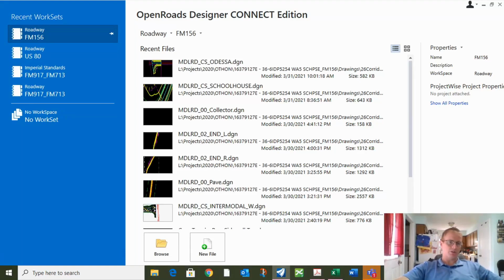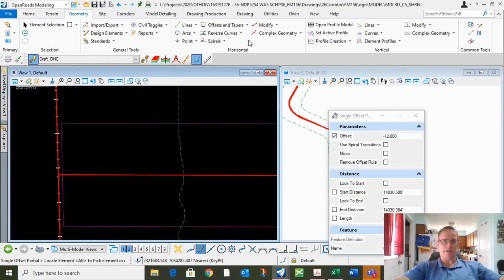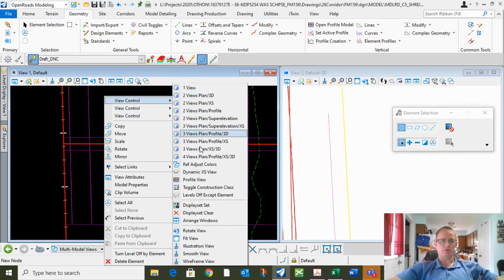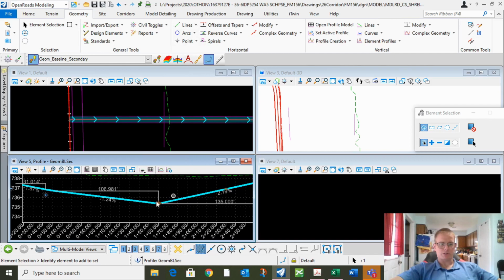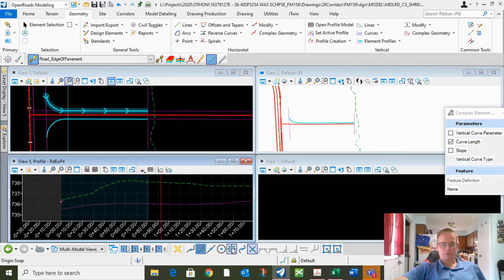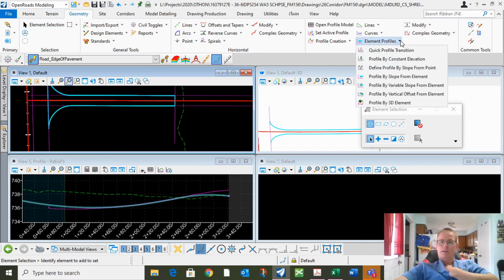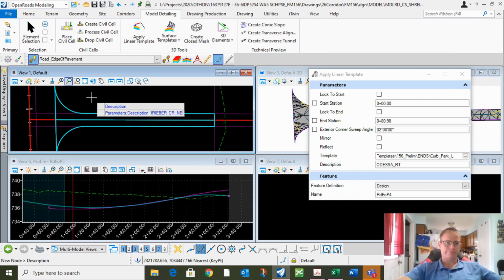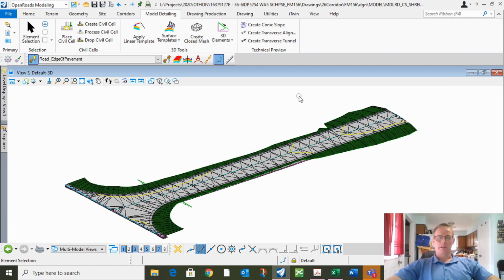OpenRoads Side Street Model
Overview of my process for creating side street models in openroads.